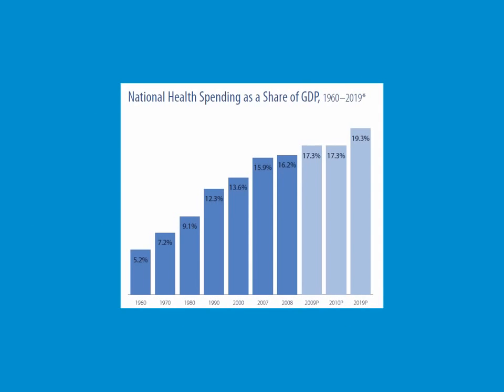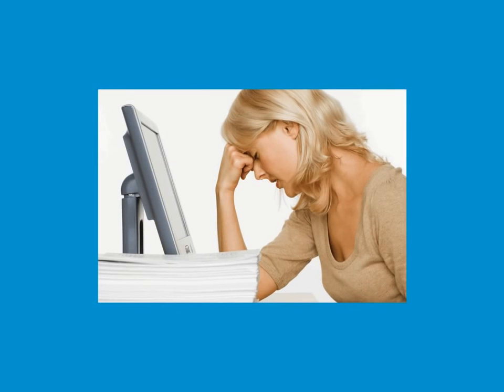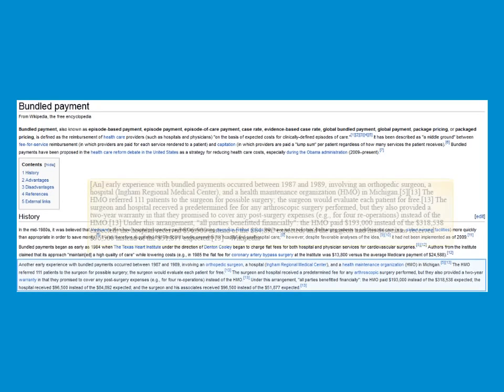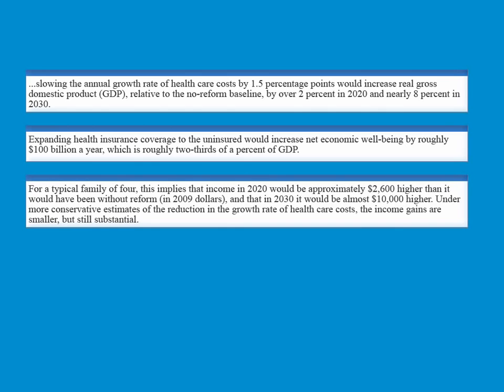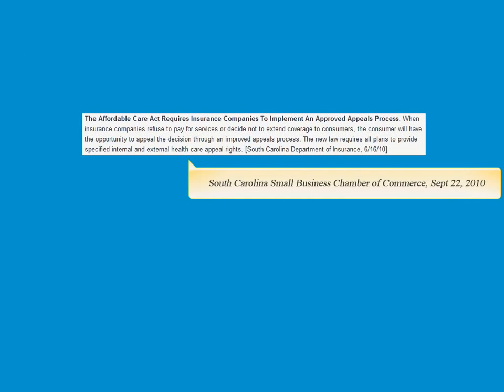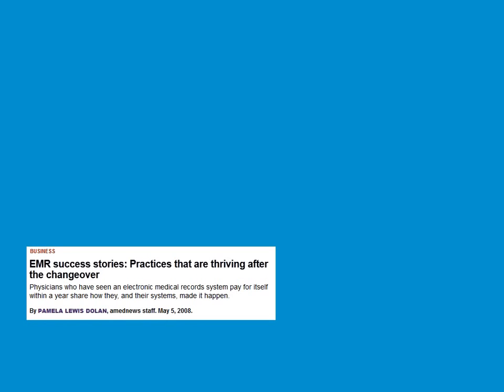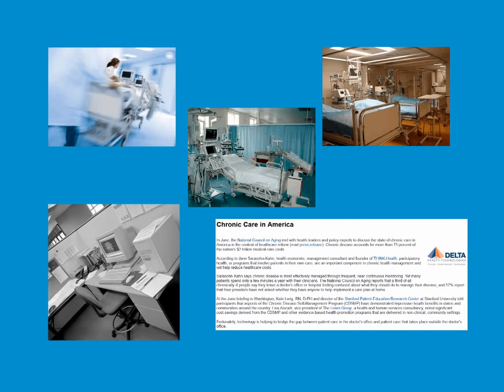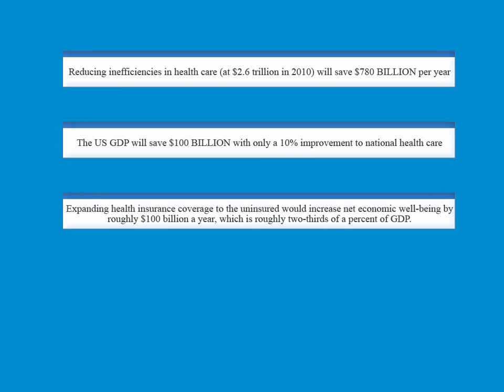Affordable Care Act - Obamacare - Explained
Description of the Affordable Care Act of 2010, and how it benefits America and will continue to do so. This video shows why the ACA was necessarily President Obama's top priority, including the increasing cost of medical insurance, health care as a percentage of GDP, how better medical care and more insured Americans will increase the GDP, lower the deficit, and strengthen our country.